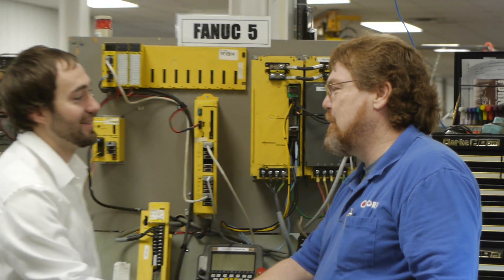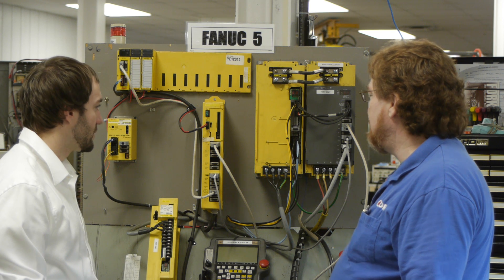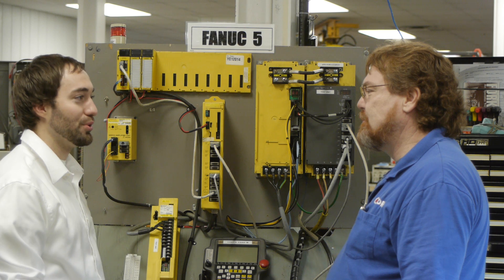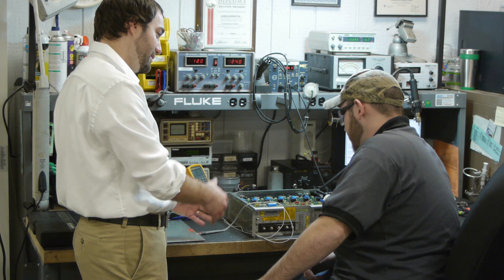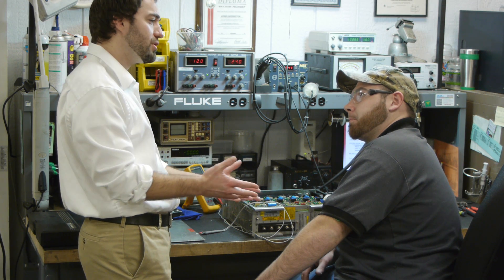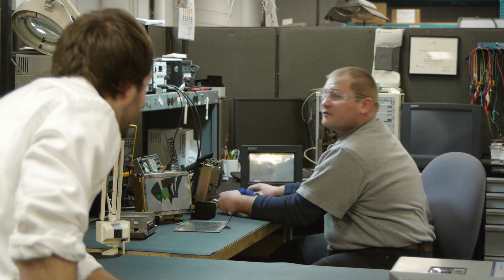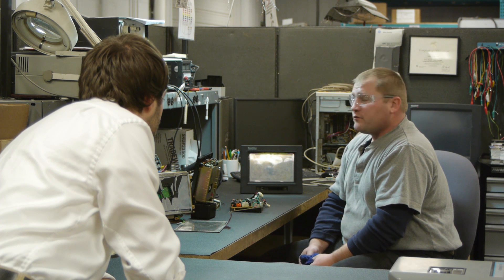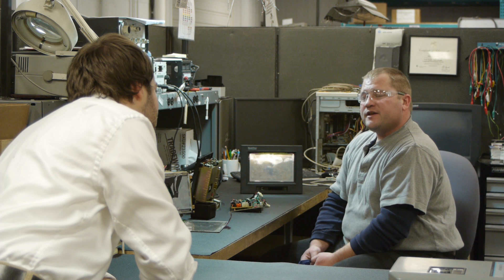Part 2: Meet the Industrial Electronics Repair Technicians at Repair Zone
Why choose Repair Zone as your servo motor and industrial electronics repair source?

Our industrial electronics repair lab, or as we call it, The E-lab, is home to some of the best technicians in the business.  It is also equipped with state of the art testing equipment and brand-specific test modules to simulate a machine environment, and to assure that your part will work when shipped back to you.
From CNC to motion control and industrial automation, we can repair a wide variety of industrial electronic components like:
• Servo, spindle and VFD Drives
• Amplifiers
• Power supplies
• Monitor repair/LCD retrofitting
• PLC's
• Safety sensor equipment
• Gaging and instrumentation
• Linear scales, and much more

Here we are in the electronics repair lab.  To get a better understanding of what goes on here, let's go talk to some of the techs.

We specialize in supporting these manufacturers to Buy, Repair, or Exchange:
• Allen Bradley
• Fanuc
• Indramat
• Modicon
• Siemens
• Yaskawa
• Baldor

With over 40 years' experience in industrial repair, Repair Zone has the expertise to get you back up and running.